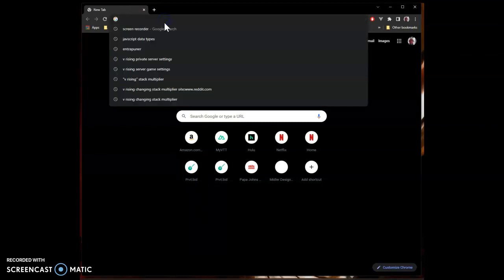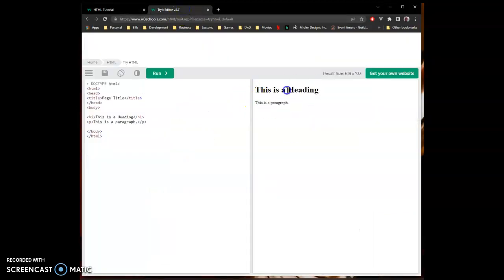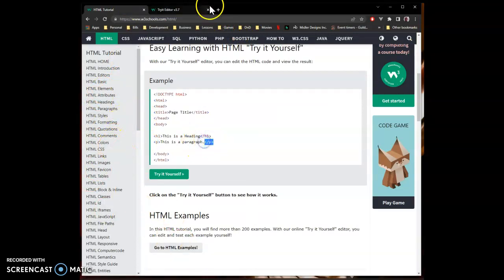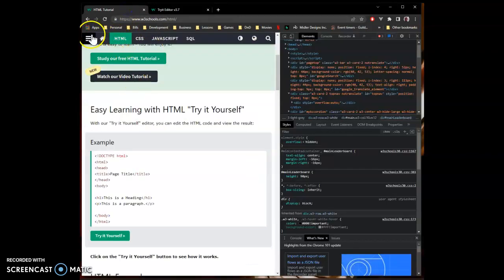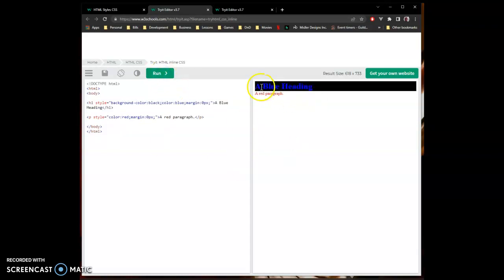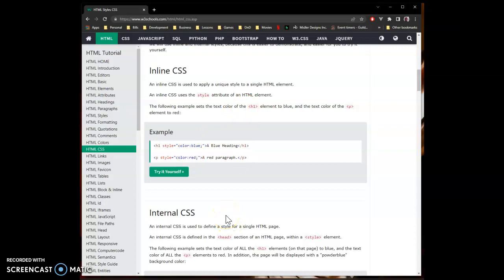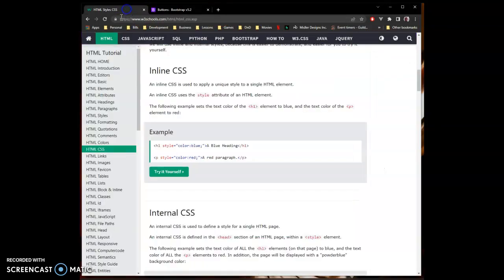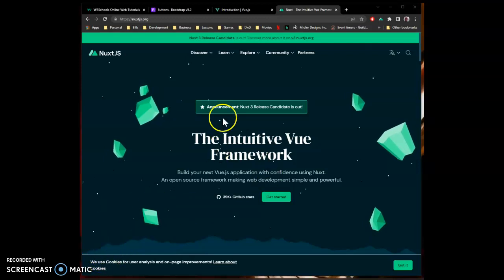Bootcamp - Introduction pt.1